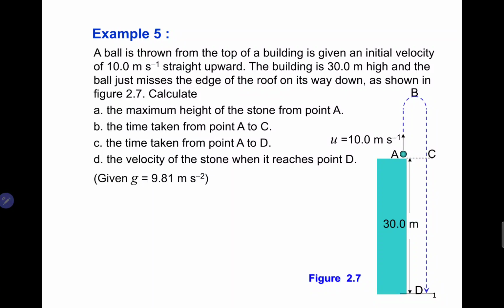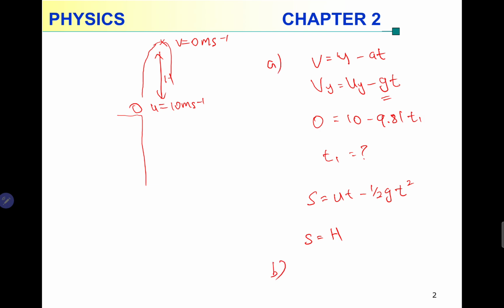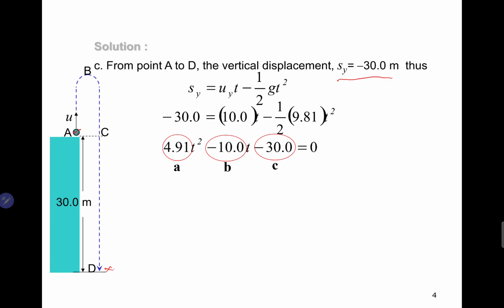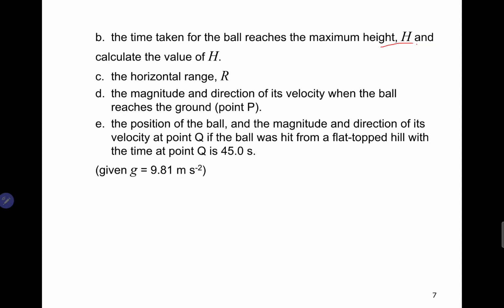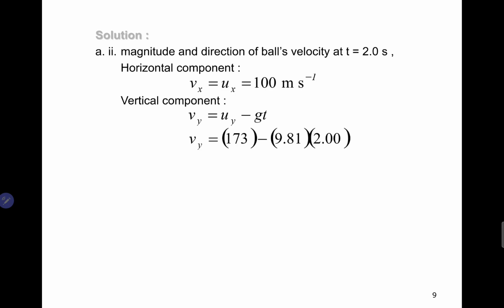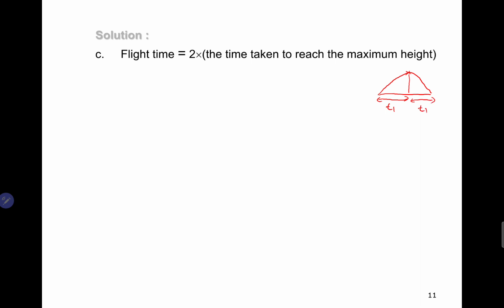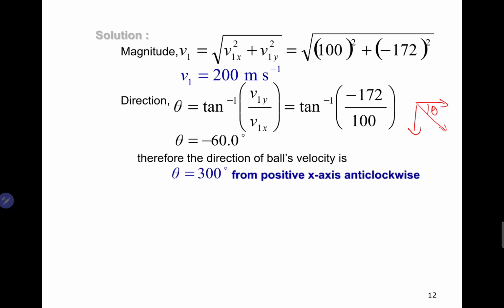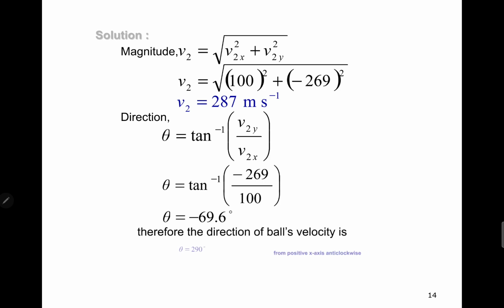Problem solving for free fall and projectile motion